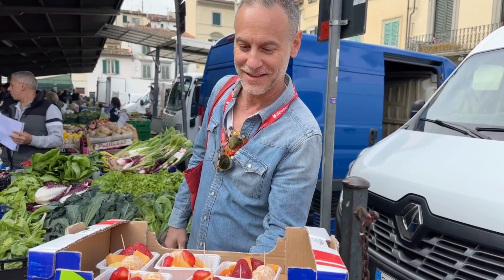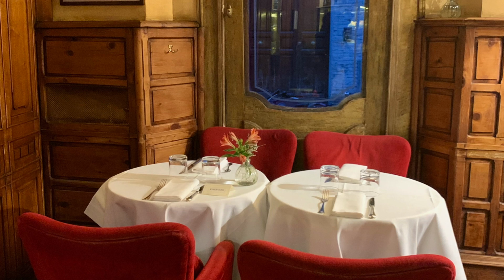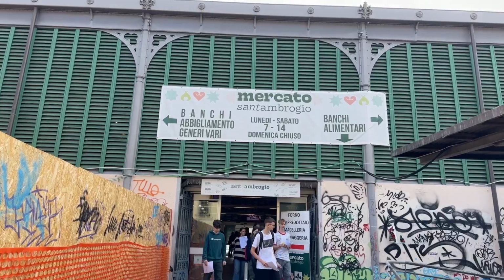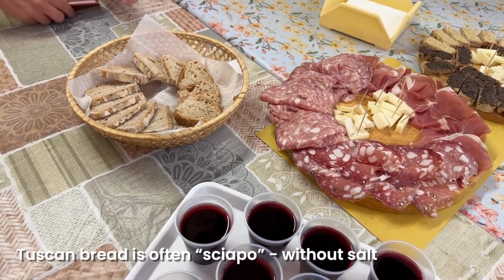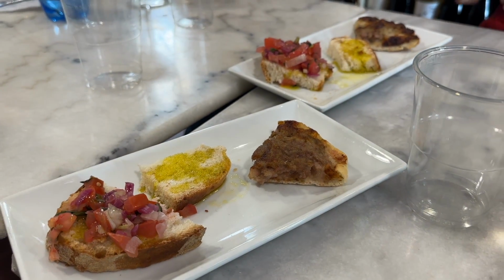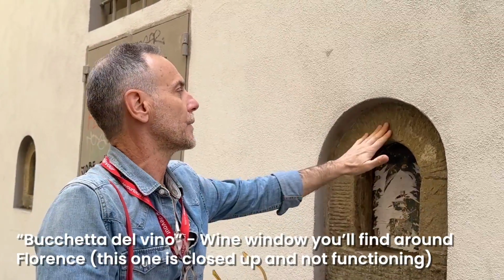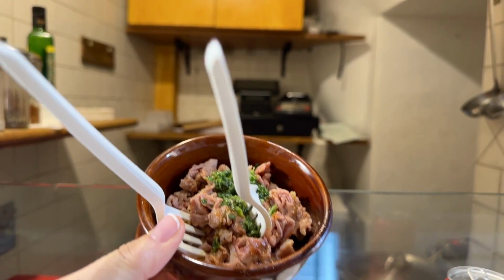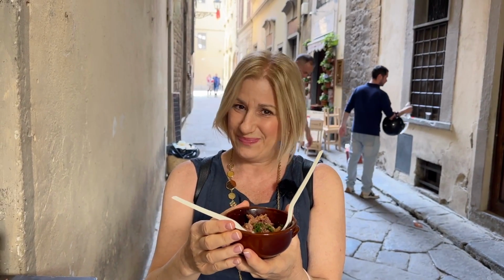Discover The Best Food In Florence: Markets, Street Food, And More!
Check out Florence's best food market and discover some local foods and wine to try when you visit this Tuscan city.

From fresh, seasonal local fruits and vegetables to local delicacies to Tuscan wines, this delicious morning adventure is literally a feast for the senses!

*👉🏻 Best Tours & Experiences in Florence:*
🍷 Tastes and Traditions of Florence: Food Tour with Sant'Ambrogio Market

⌚ CHAPTERS
00:00 Introduction
01:00 The start of our tour at the Cibreo Cafe with Devour Tours
01:35 Mercato di Sant'Ambrogio
06:00 Vivoli gelateria
07:15 Trying Lampredotto - a Florentine delicacy

🌎 RELATED PAGES ON  FLORENCEWISE

What to do in Florence - Start your trip planning now!

🛍 SHOP FOR YOUR TRIP TO FLORENCE

👢Comfortable walking shoes for women
👞Comfortable walking shoes for men
🧣Light scarf for women
🎒Compact pickpocket-proof daypack/backpack
🔭 - Travel binoculars
🥤 - Collapsible water bottle

This video is about - Trying Florentine delicacies ... including Lampredotto! Yes I did!
But It also covers the following topics:
- Florence Food Tour
- Best Eats In Florence
- Tuscan Cuisine Experience

We are a participant in the Amazon Services LLC associates program, an affiliate advertising program designed to provide a means for us to earn fees by linking to amazon.com and affiliated sites. You are in NO WAY obligated to use these links.

© COPYRIGHT: This video and my YouTube channel contain dialogue, music, and images that are the property of Romewise. You are authorized to share the video link and channel and embed this video in your website or others provided you link back to my channel.